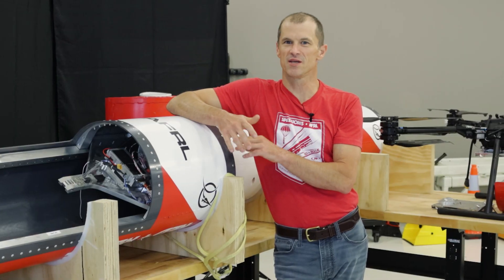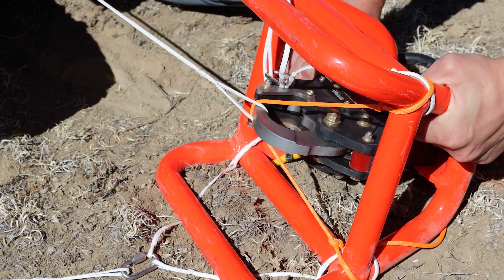SpaceWorks® RED-Rescue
When SpaceWorks RED Rescue flew in Albuquerque earlier in 2022, the capsule and its drone autonomously delivered crucial supplies via its Personnel Recovery Kit to a target location. In this test designed to bring aid to downed Airmen, ultimately from speeds up to Mach 6, SpaceWorks team of engineers delivered a successful project for the Air Force. Hear from team members for a behind-the-scenes look at how it all unfolded.